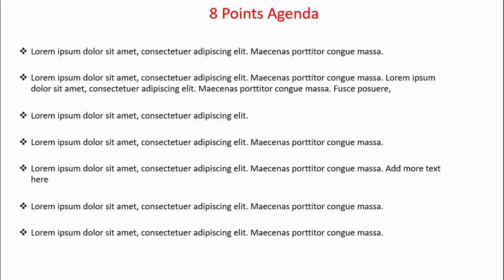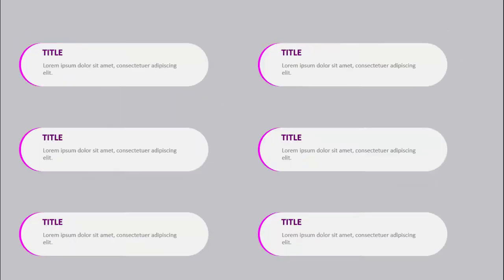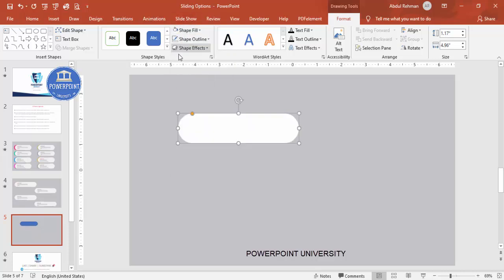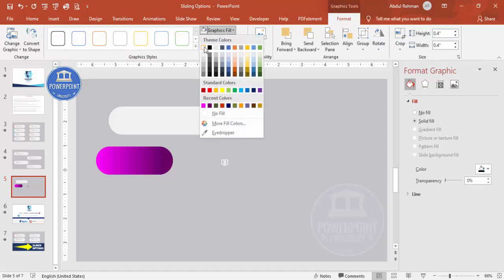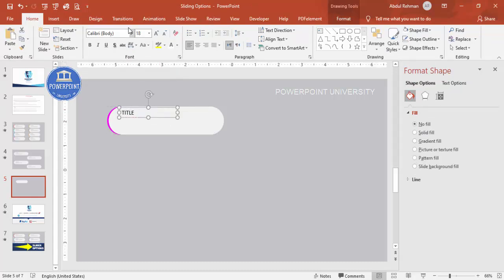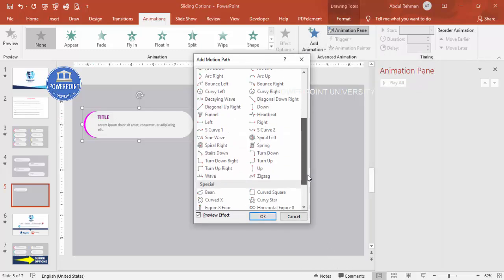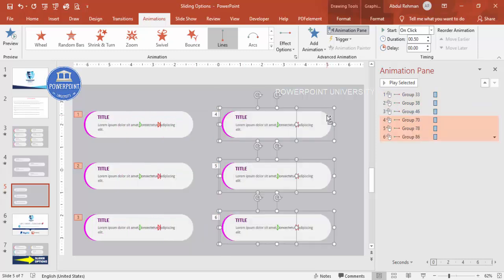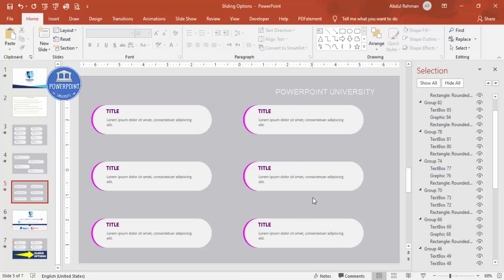Get rid of bullet points in PowerPoint